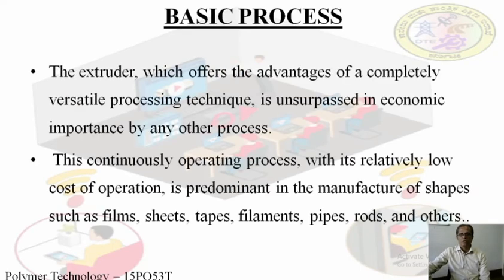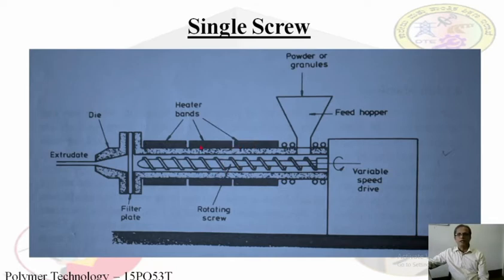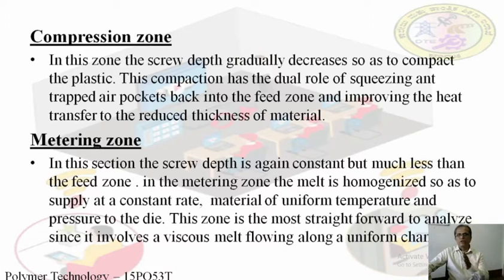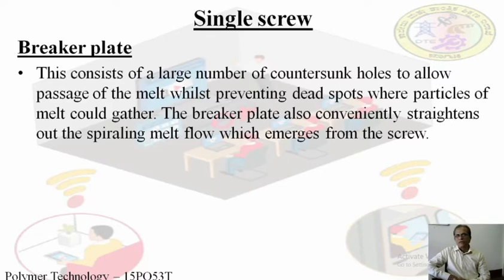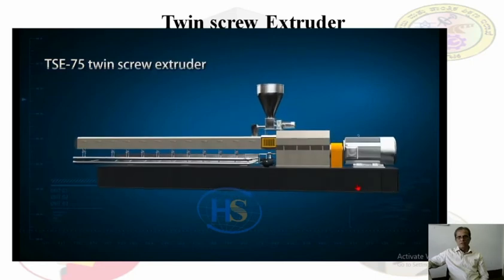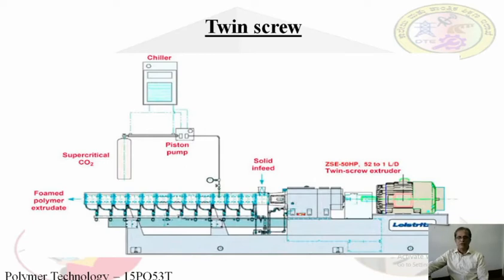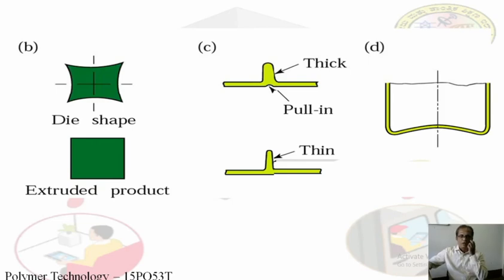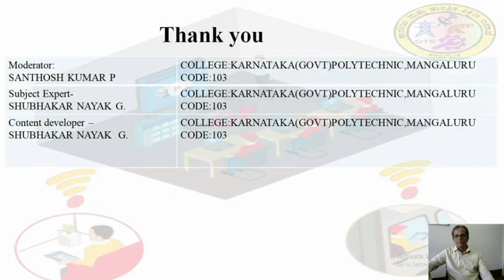PO 15PO52T U2 S1 Vi